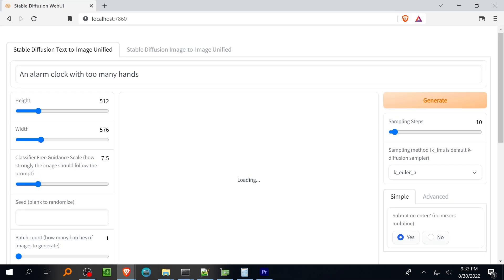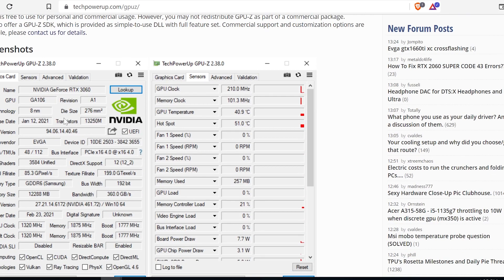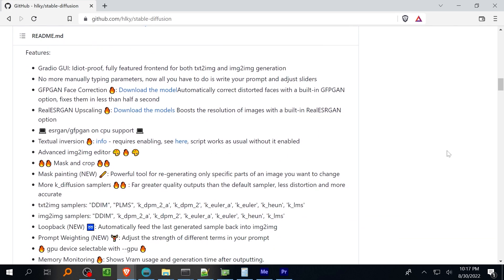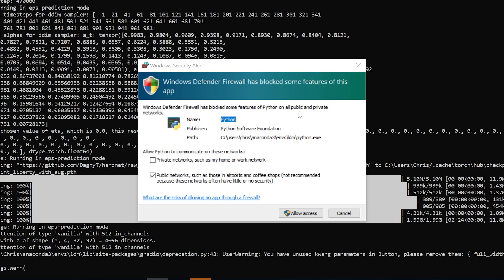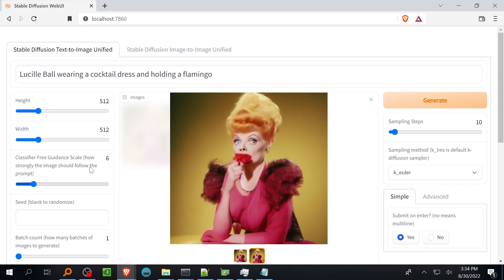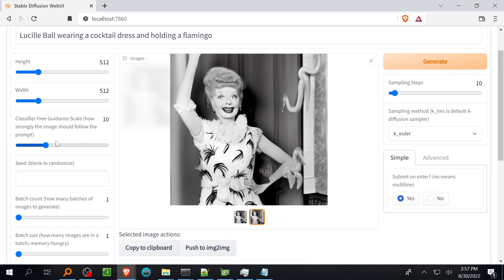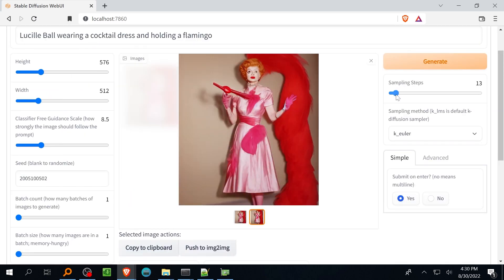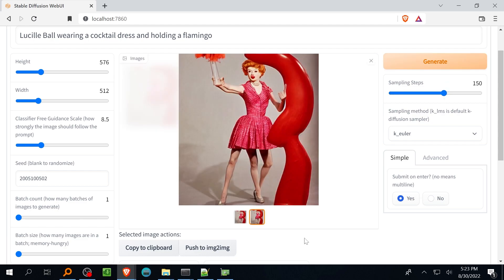AI Image Generation with Stable Diffusion | Part 1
A fairly late-to-the-party look at Stable Diffusion and the WebUI running in Conda on Windows 10.  GPU Used is a NVIDIA GTX1660S 6GB with a very loud fan.

I point out some easy to follow installation guides, cover the ways to overcome out of memory errors, show some image generation using txt2img via the WebUI and how parameters such as sample rate and CFG affect output.